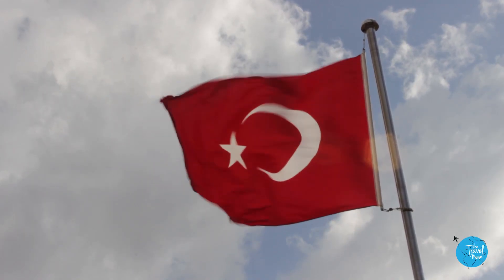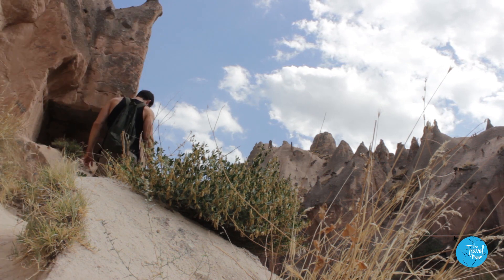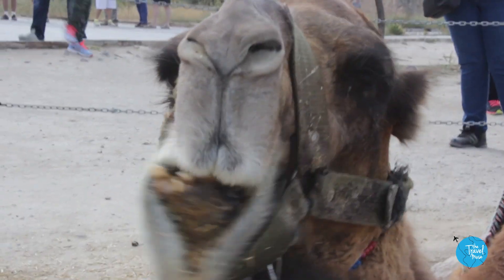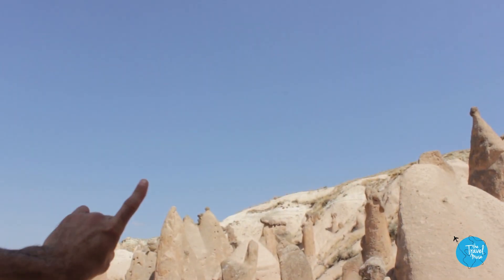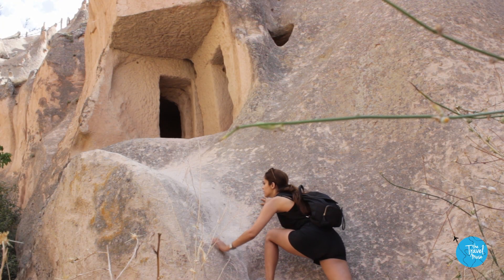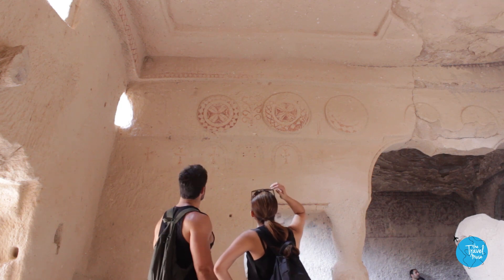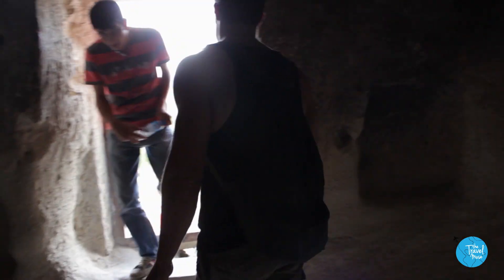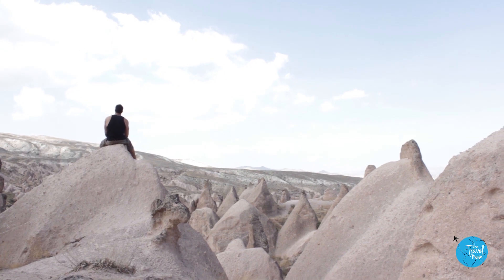Amazing Roman Ruins in Cappadocia || Travel Turkey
The ruins in Cappadocia!! I don't know what we were expecting, but it wasn't this. An entire ancient Christian civilization was built INTO rock, and today you can wander right up and touch really ancient frescoes. With a few exceptions (as you'll see in the video) the ruins are largely unregulated. Get yourself the Museum Pass (good for many museums in Istanbul AND Cappadocia), and you can ruin-hop all day long. It's vastly underrated, but it's so amazing! OH, and if you are in Cappadocia or you plan on going and you need to hire a private driver, aka OSMAN, I have his information! Message me if you want it.

(All videos filmed, written, narrated, and edited by yours truly)

JOIN ME!